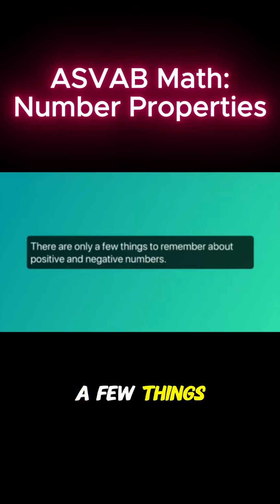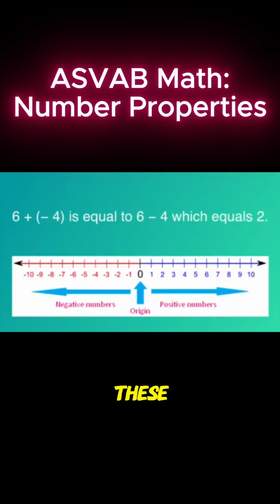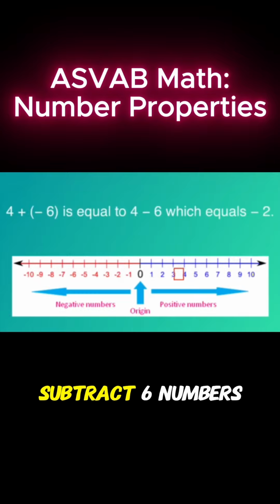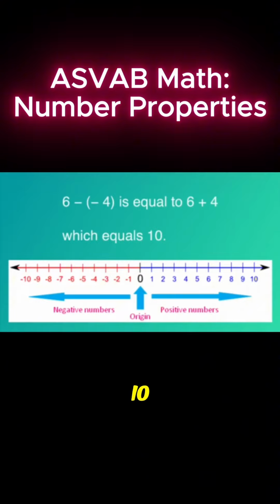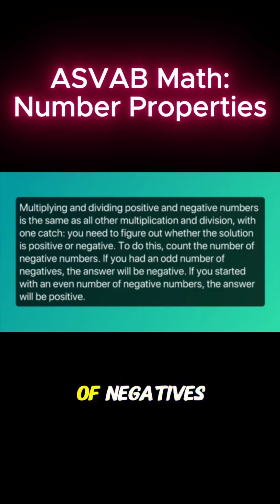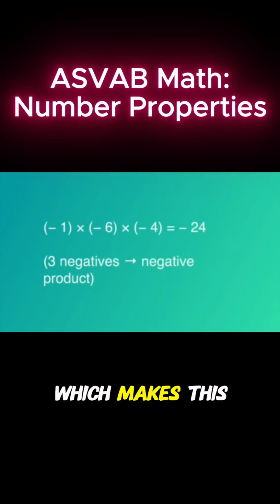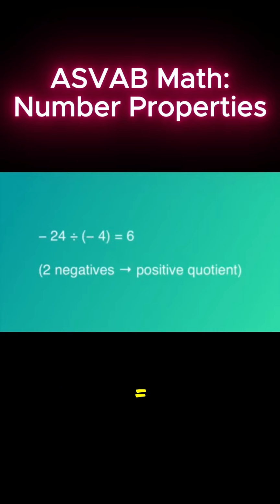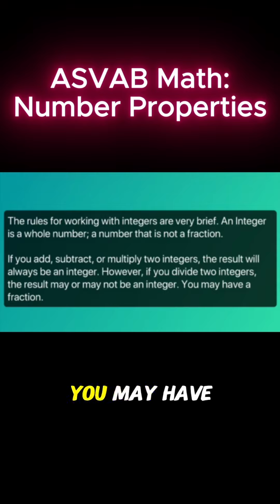ASVAB MATH: Number Properties